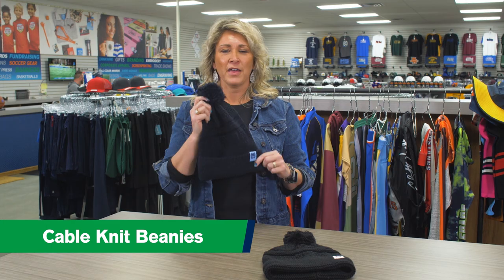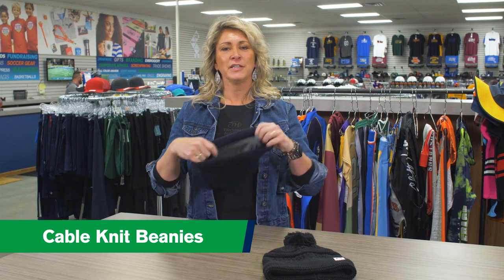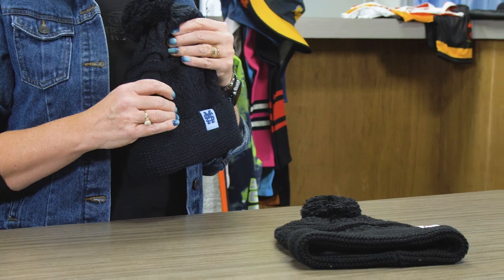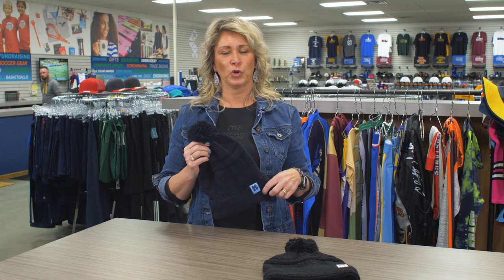Cable Knit Beanie | TH Brands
Looking for a stylish and cozy accessory to keep you warm during the chilly months? These trendy hats are not only functional but also fashionable, with intricate cable knit designs and embellishments like pom-poms, embroidery, and patches. Whether you're hitting the slopes or just running errands around town, a cable knit beanie is a must-have addition to your winter wardrobe. Don't miss out on this cozy and chic accessory!